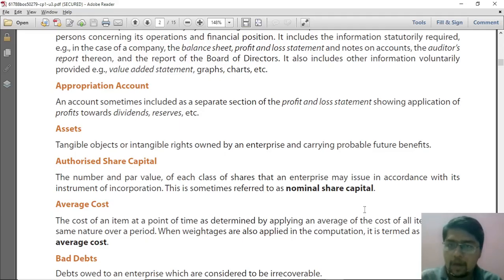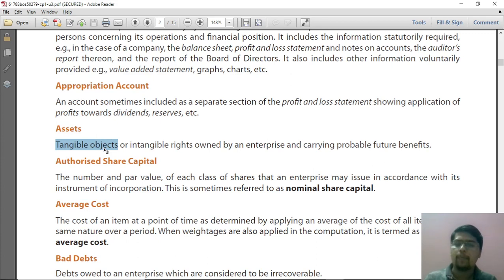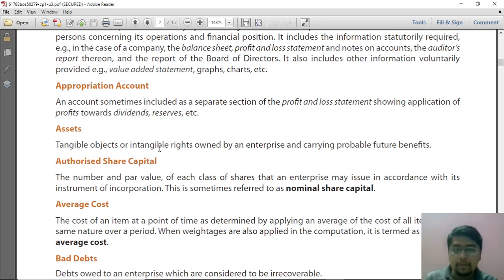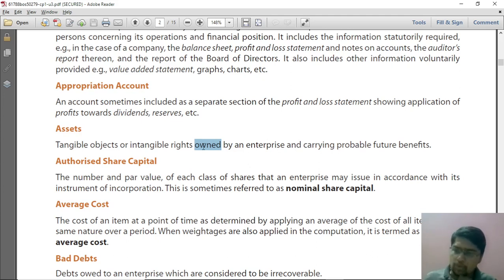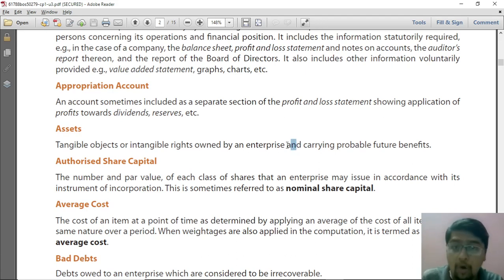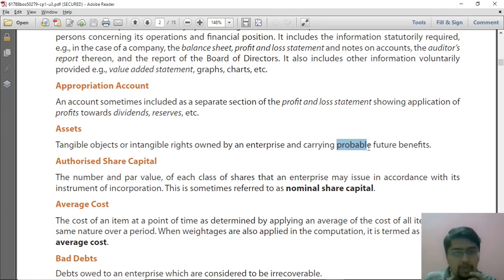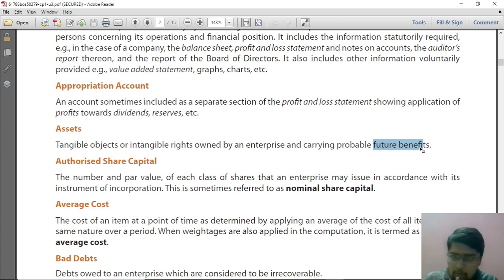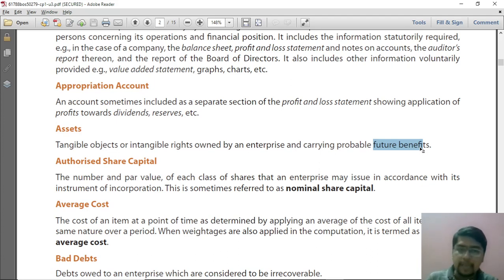CA Foundation - Financial Accounts - Meaning of Assets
Understanding the concept of "assets" in detail